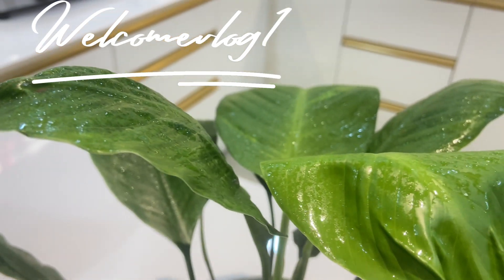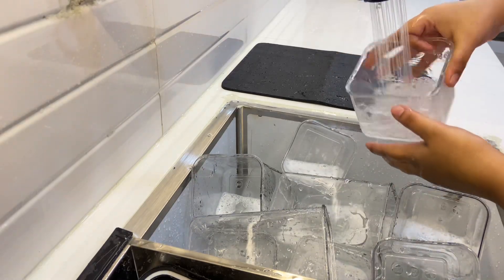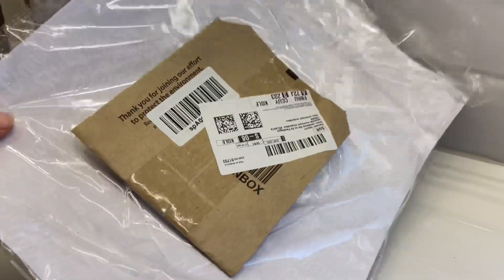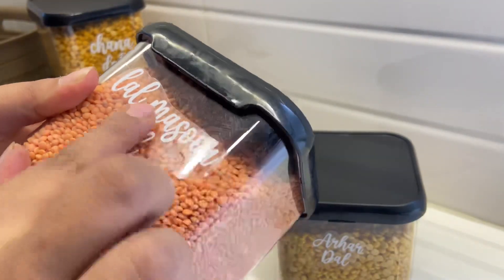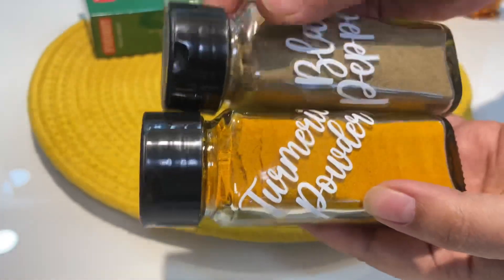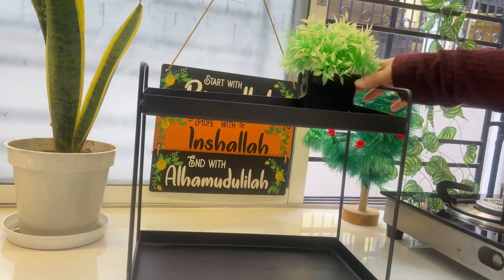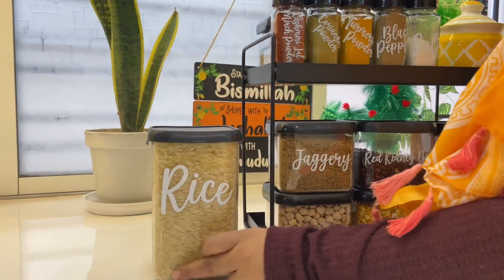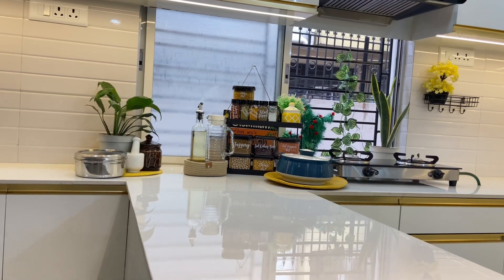Easy kitchen pantry organising ideas,Meesho kitchen containers ideas